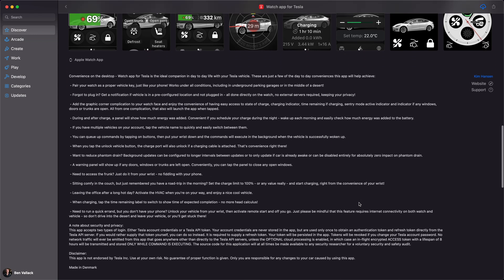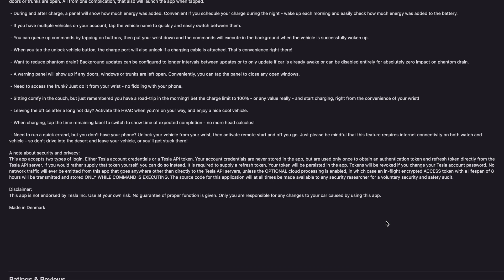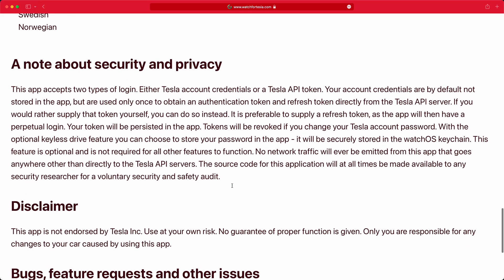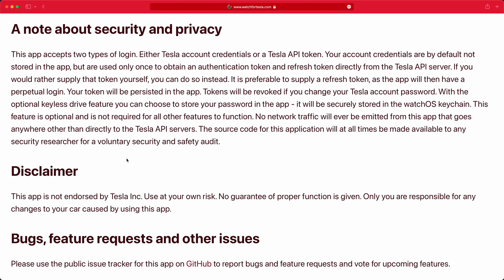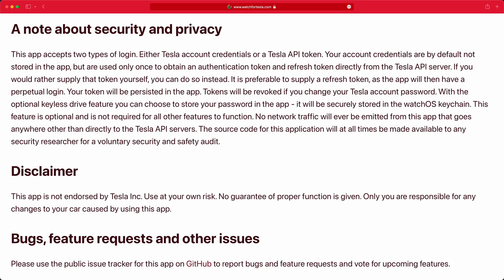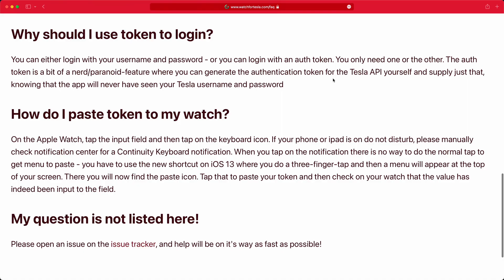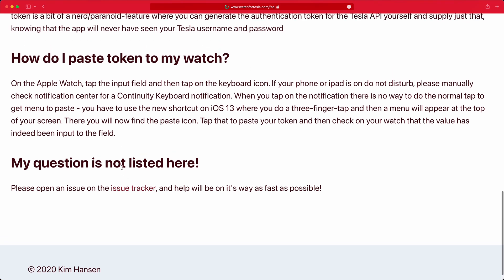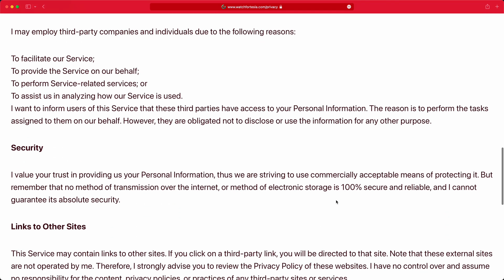Third-party Tesla Apps - Are They Really Safe?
I've been asked a few times now about how safe I think it is to use third party apps to control your Tesla. These are apps that use the Tesla API to directly control you Tesla and they can do things like unlock your car. It's quite right people are concerned by the security risk here so in this video I get stuck into the implications and details of the way my favourite Apple Watch app works - Watch for Tesla.

Of course other apps might work the same way including those for Android watches so hopefully the explanation can help you understand how these kinds of apps work.